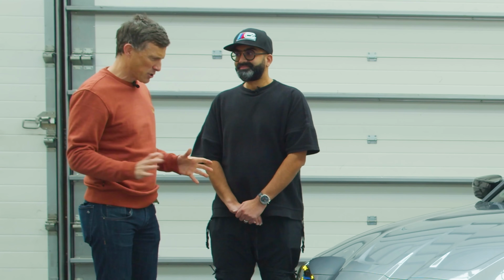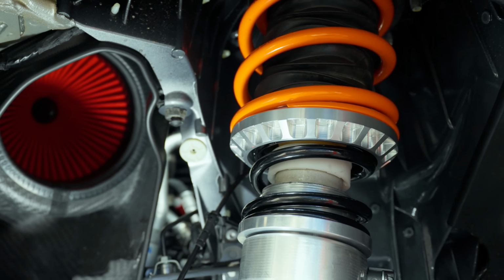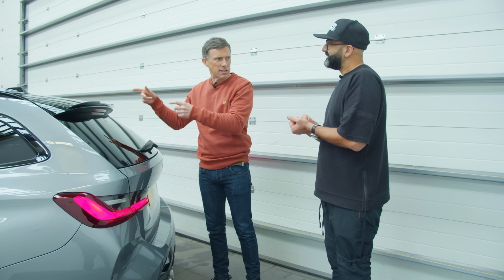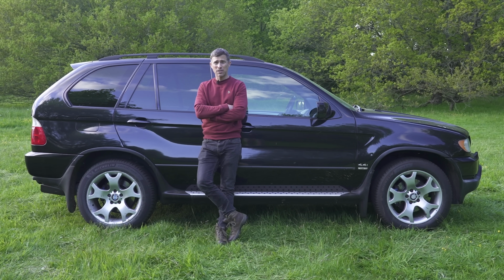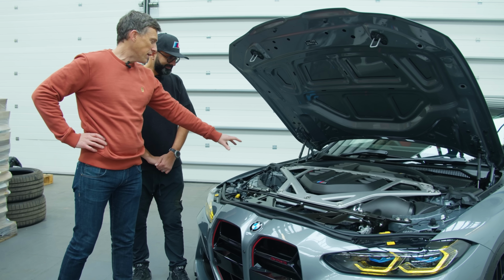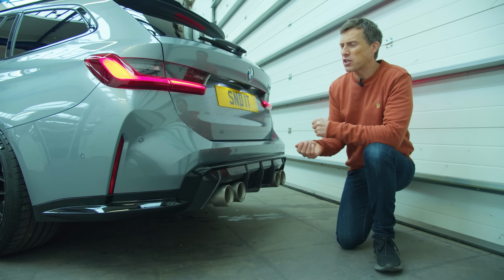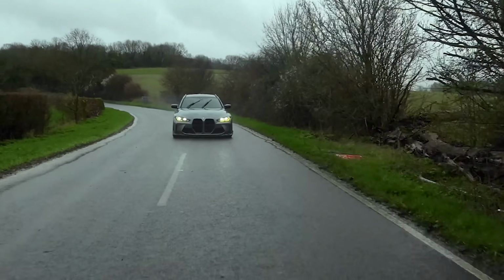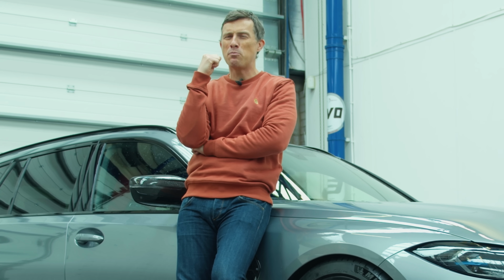This is MY ultimate daily driver!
Carly's scanner and free version of the app with standard OBD features are compatible with cars that have an OBD2 port.  To see if Carly's advanced features  — like coding or Smart Mechanic—  should work with your car, make sure to check out their website. To access these additional features,  you'll need to get their yearly license.

In this video I drive a BMW M3 Touring that's been given the CSL treatment. It's been created by Imran at Evolve Automotive in Luton. The car features CSL bodywork, upgraded suspension and chassis bracing, additional carbon fibre and a carbon air intake and Remus exhaust system.